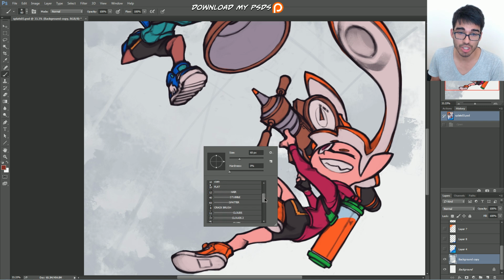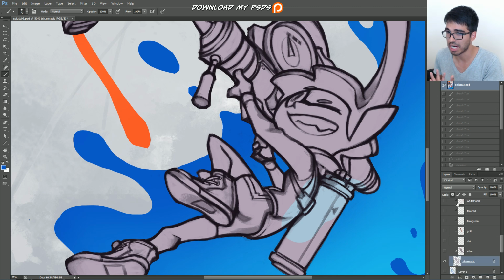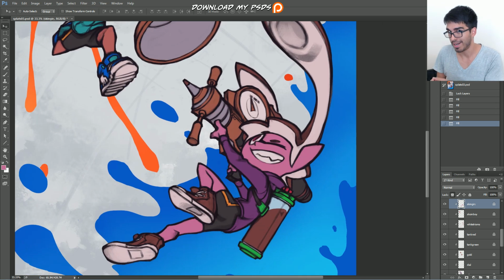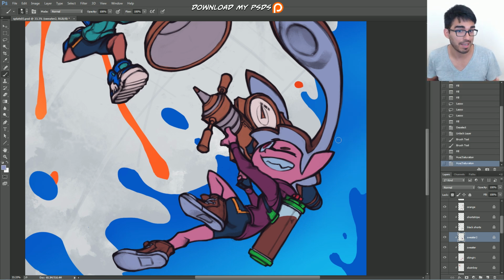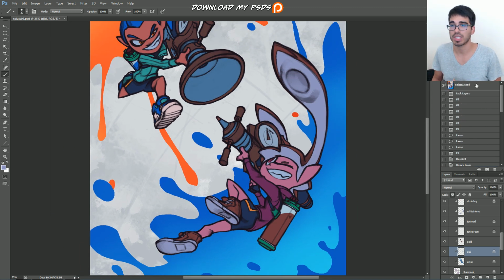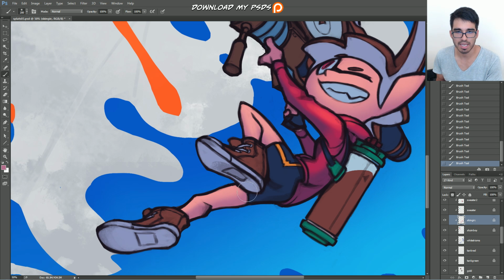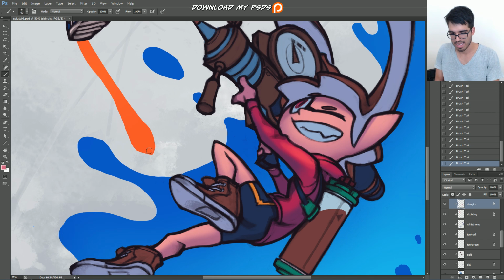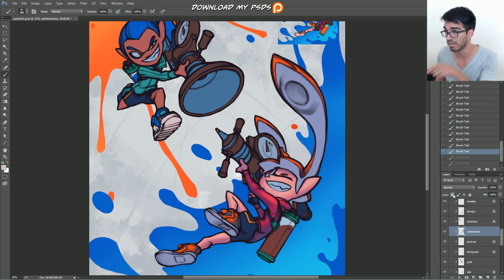KNKL SHOW 254: Easy Ambient Color Selection, with SPLATOON!